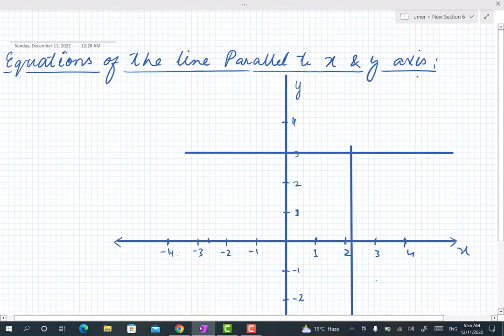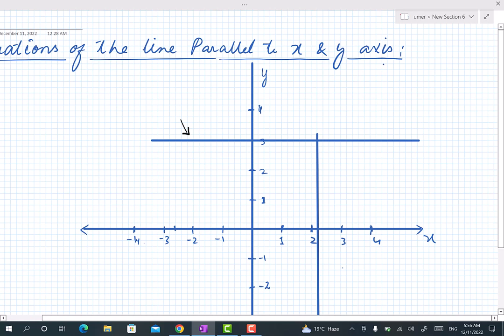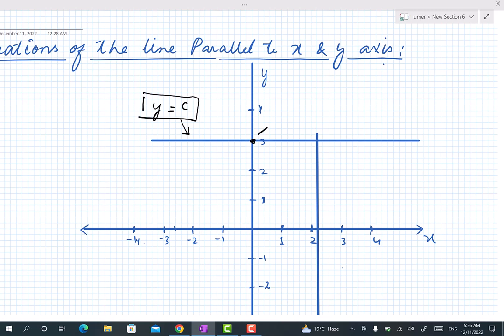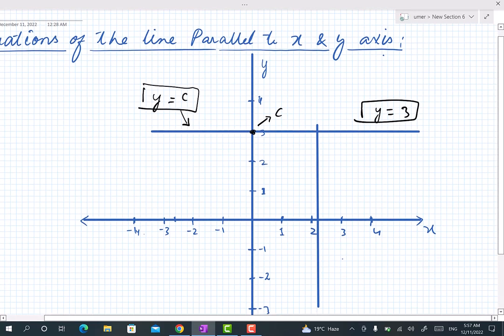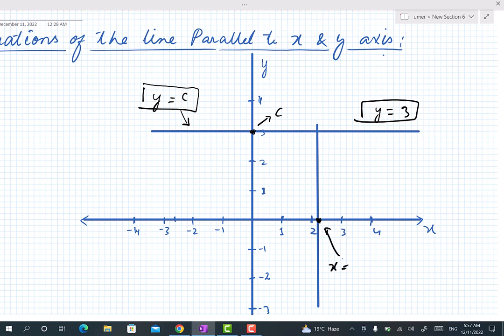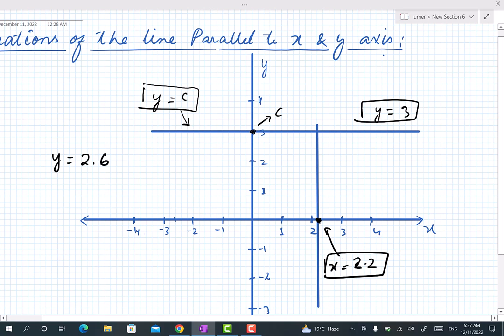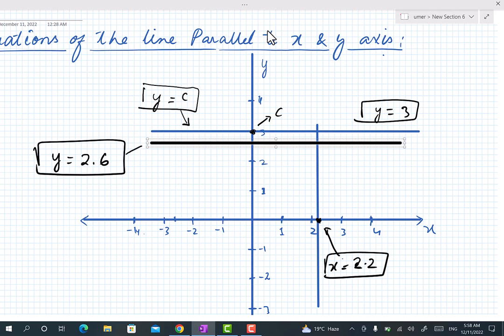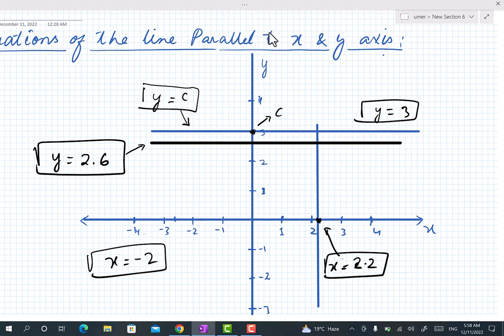Equation of lines parallel to x and y axis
This video is made to enhance student's learning about the topic. It is a little effort made in this domain.

Channel Tags:
Education
Science
Maths
Add Maths
Chemistry
Physics
Umer Hanif
Cambridge O levels
IGCSE
O level Maths
Usman Public School